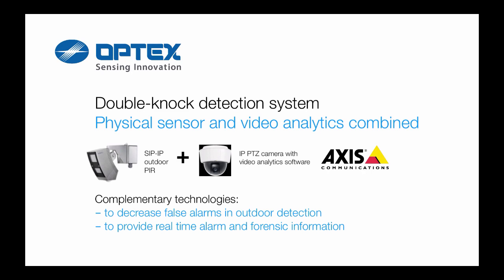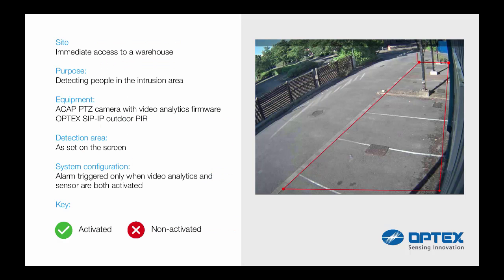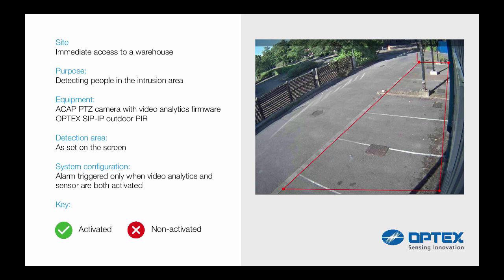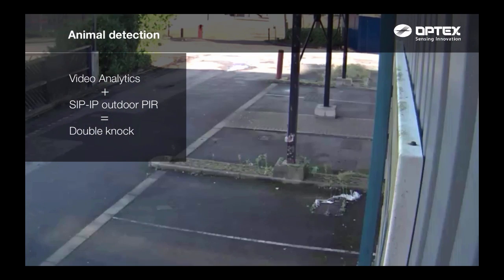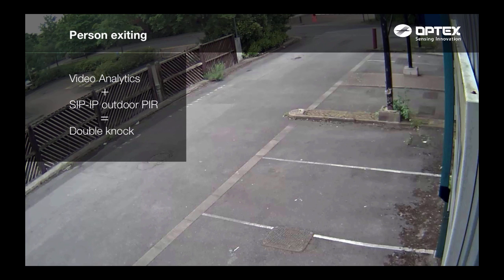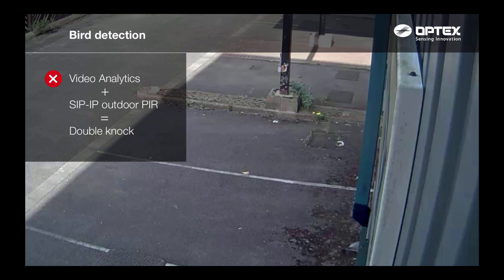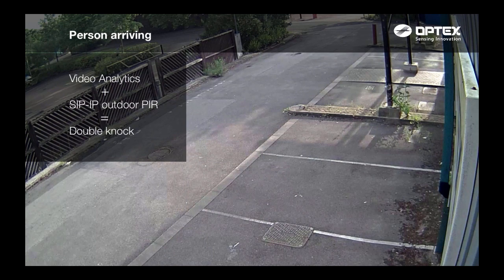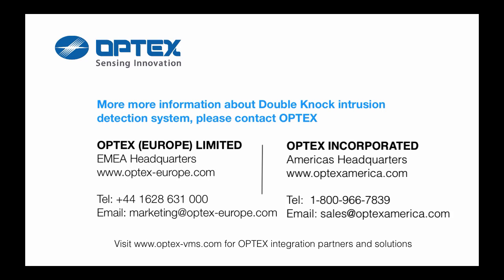Optex Double Knock Video Detection System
The OPTEX Double Knock detection system combines a physical sensor and video analytics.  The complementary technologies will decrease false alarms for outdoor applications and provide real time alarm and forensic information.